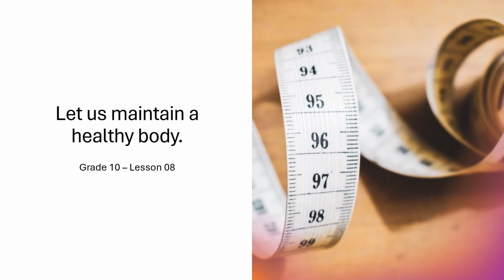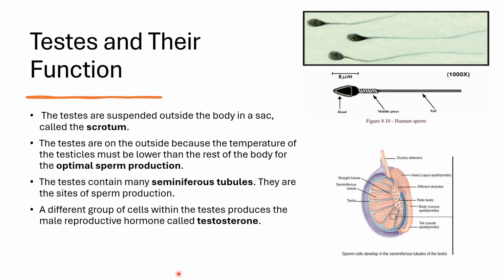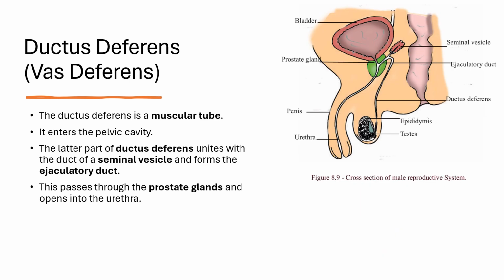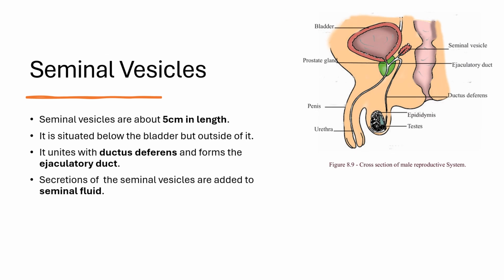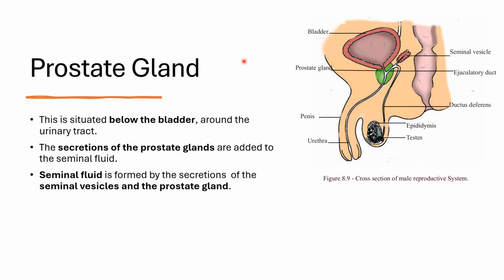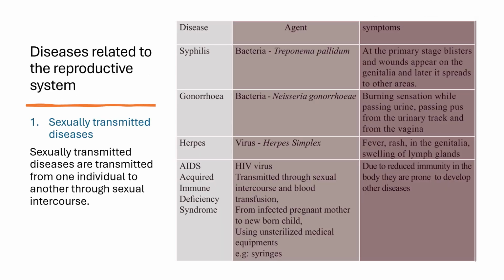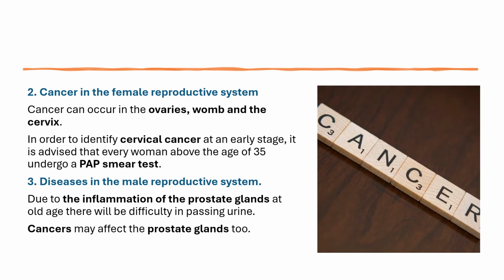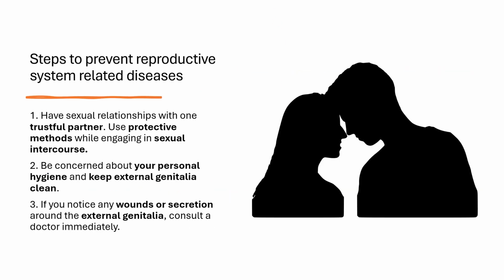Health and Physical Education/Health Science - Grade 10 - GCE O/L Sri Lanka - Lesson 8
Health and Physical Education/Health Science - Grade 10 (English Medium) GCE O/L Sri Lanka
සෞඛ්‍ය හා ශාරීරික අධ්‍යාපනය-10 ශ්‍රේණිය-අ.පො.ස සාමාන්‍ය පෙළ-ඉංග්‍රීසි මාධ්‍ය

Lesson 08:  Let us maintain a healthy body.
Part 6: Male reproductive system